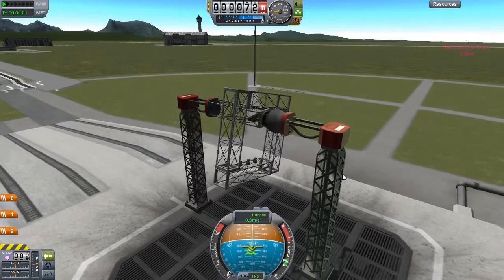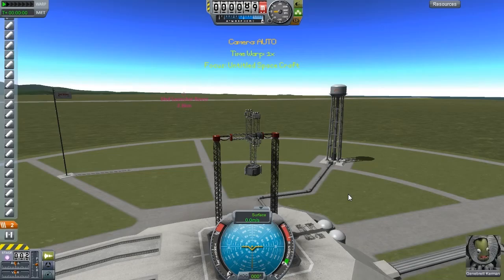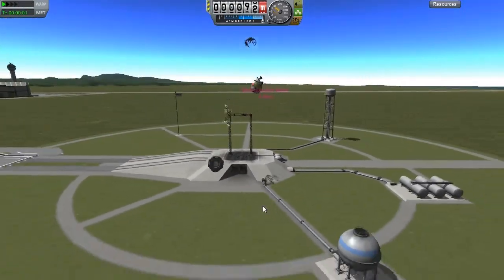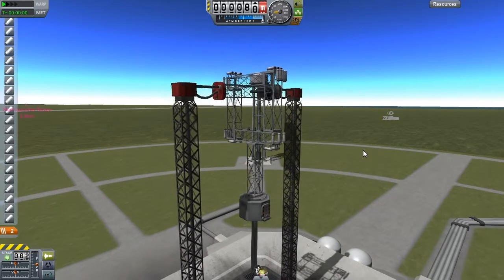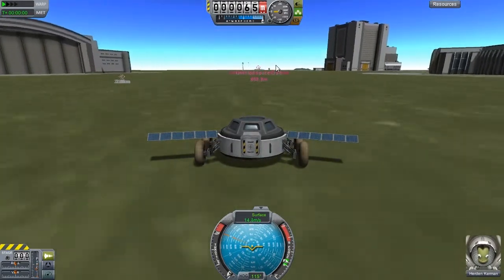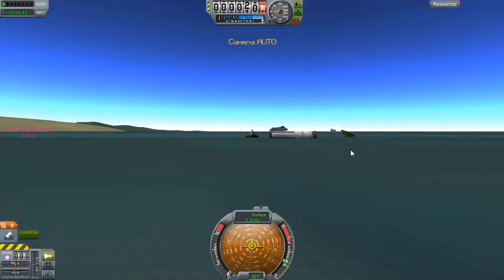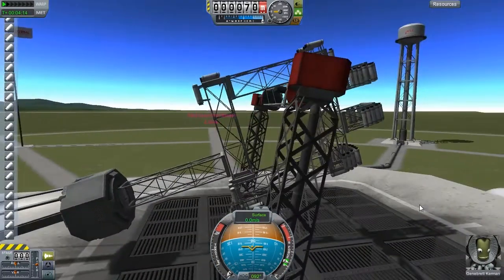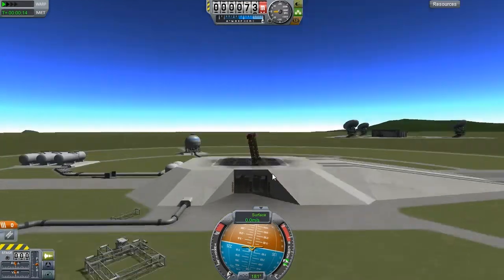KSP - Kerbapult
I set out to improve one idea and end up making quite another...
I have a feeling i will be coming back to this idea at some point it was very fun :D